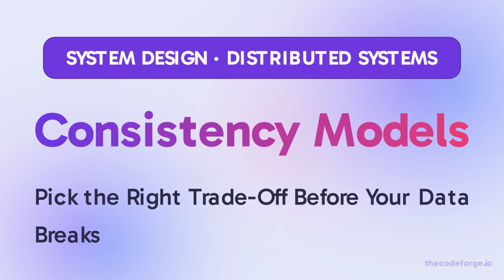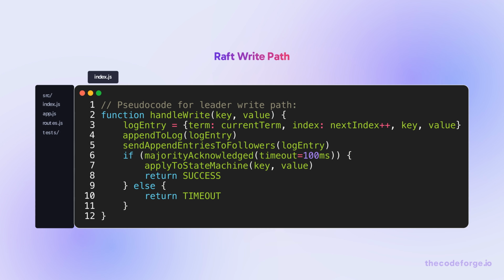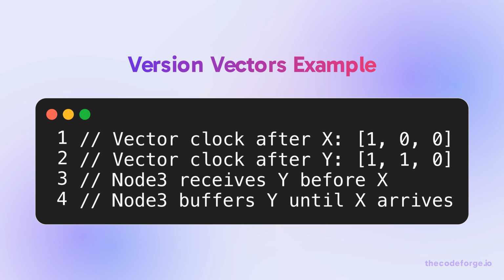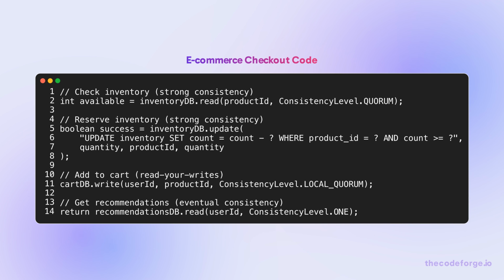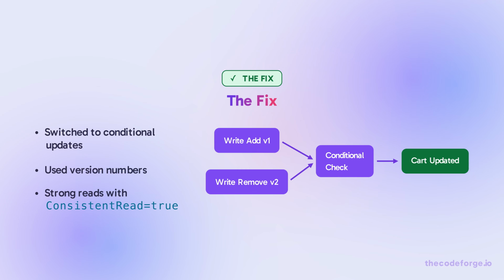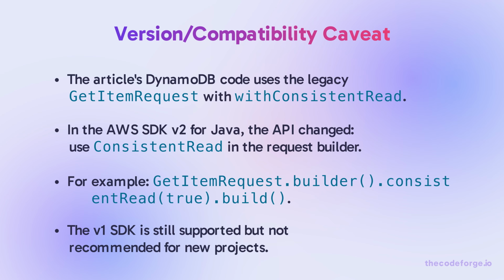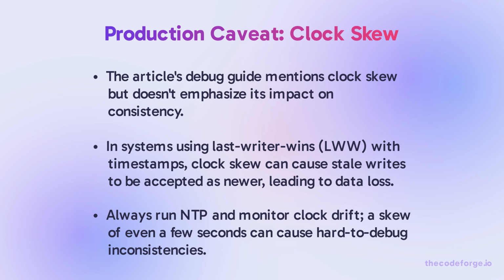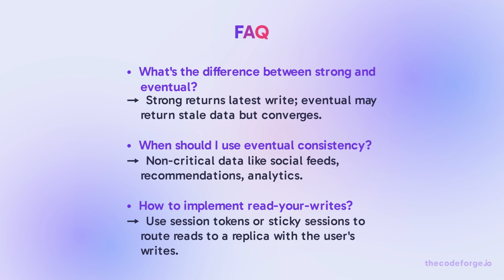Last-Writer-Wins Made Cart Items Vanish — Consistency Models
Last-writer-wins conflict resolution on DynamoDB under eventual consistency made items randomly disappear from carts, and support tickets spiked 300% in an hour. This is consistency models: strong, eventual, causal, and read-your-writes — what each guarantees, and matching the model to the data.

⏳ Timestamps:
0:00 - Cold open: Support tickets spiked 300% in an hour
0:25 - Intro
0:31 - What Is a Consistency Model?
0:45 - CAP Theorem Basics
1:12 - Strong Consistency
1:37 - Eventual Consistency
2:00 - Causal Consistency
2:26 - Read-Your-Writes
2:48 - Mixed Consistency in Practice
3:14 - When Not to Use Strong
3:37 - Support tickets spiked 300% in an hour
3:56 - The Fix
4:12 - ⚠ Gotcha: Using eventual for shopping cart
4:24 - ⚠ Gotcha: Eventual write to cart
4:33 - ⚠ Gotcha: Write eventual, read strong
4:47 - ⚠ Gotcha: Checking inventory with eventual
5:01 - Version/Compatibility Caveat
5:41 - Production Caveat: Clock Skew
6:04 - Debugging Guide
6:17 - Interview Questions
6:42 - FAQ
7:07 - Key Takeaways
7:23 - Next up
7:33 - Wrap-up

⏭ Next up: PACELC Theorem